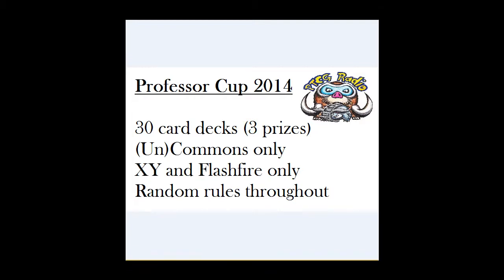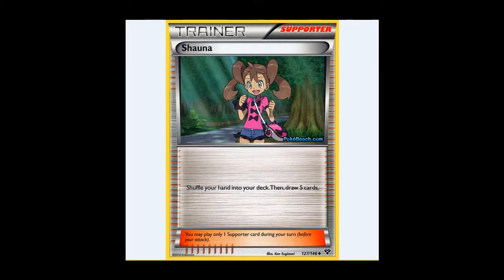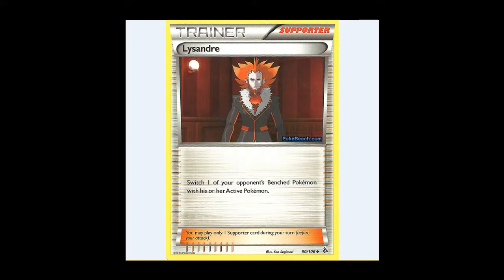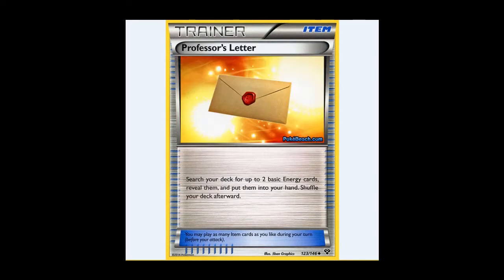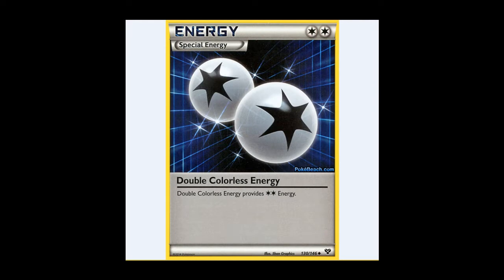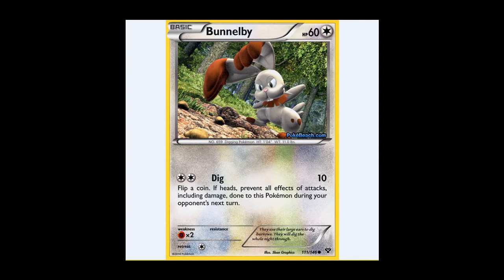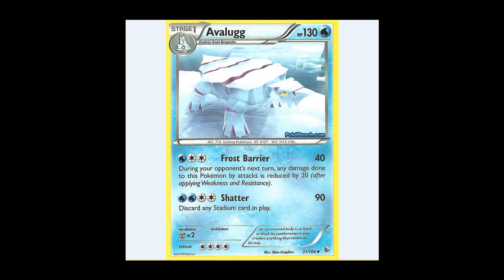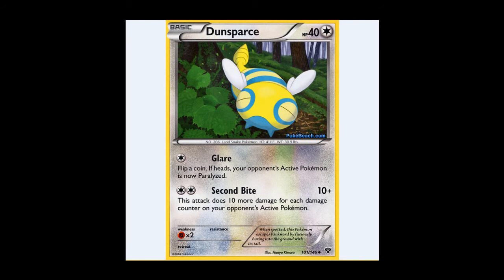PTCGRadio - Professor Cup 2014 - How the format works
In this video I take you through the format and the key cards of the Professor Cup 2014. Following this will be multiple videos of games played in the format, so watch this first!